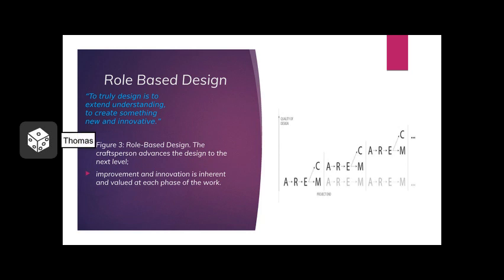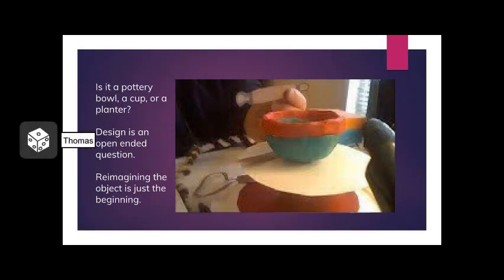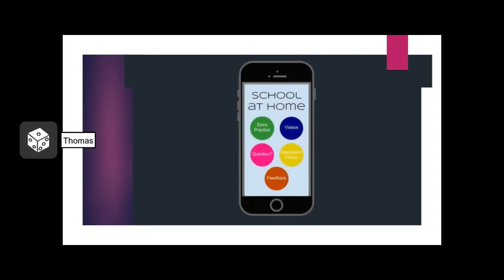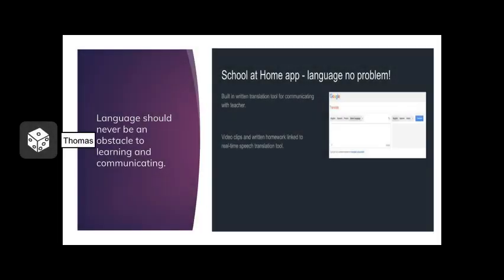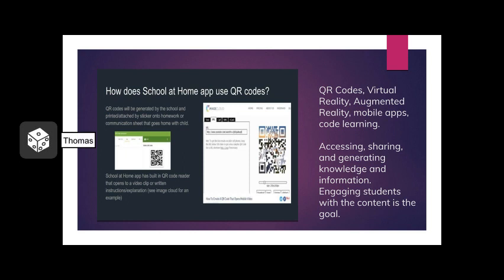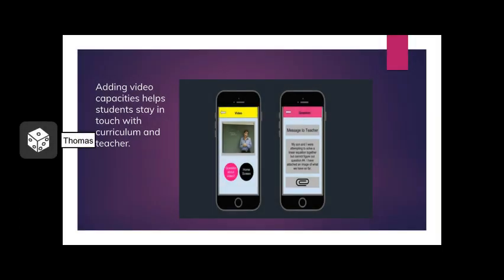SP17 LDT 550 Pecha Kucha 2